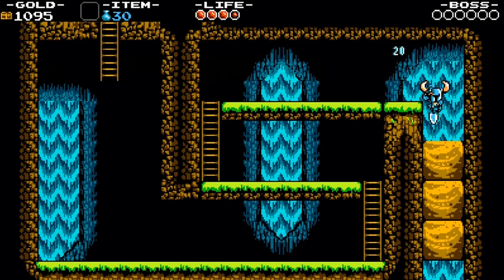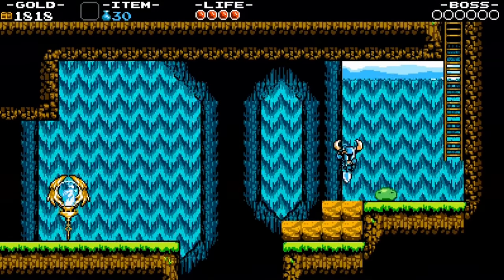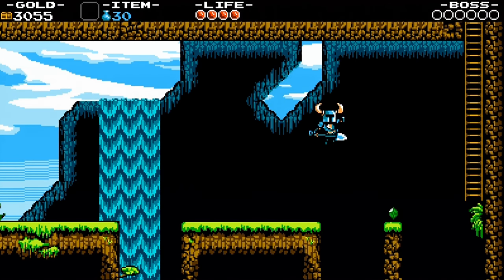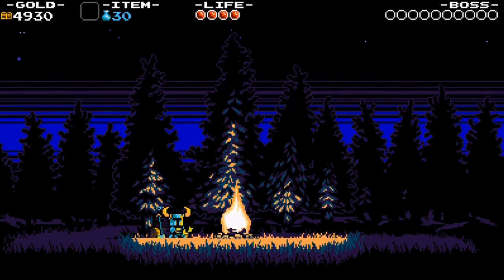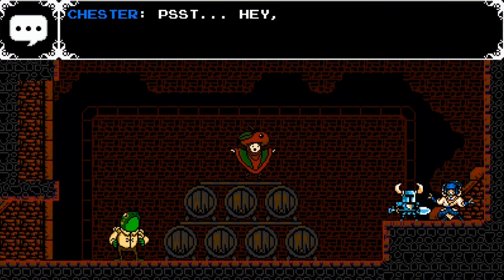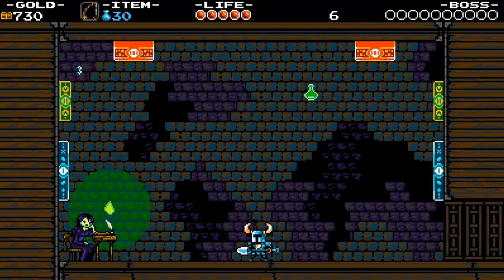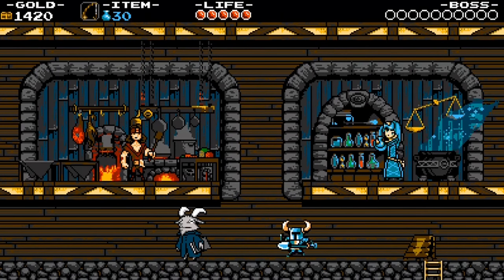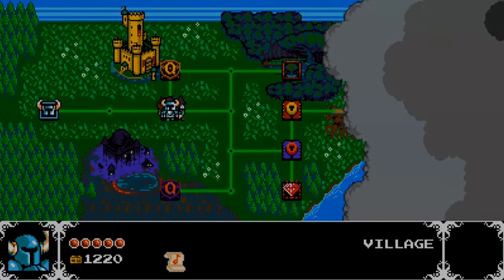Lets Play Shovel Knight Part 1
Let the adventure of Butt Butt begin.